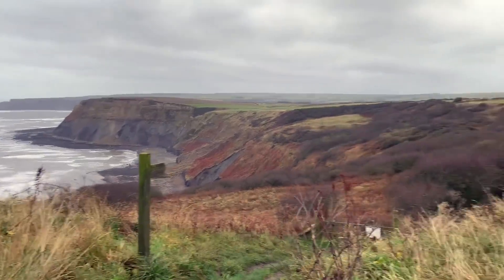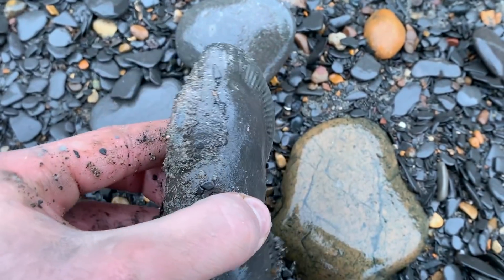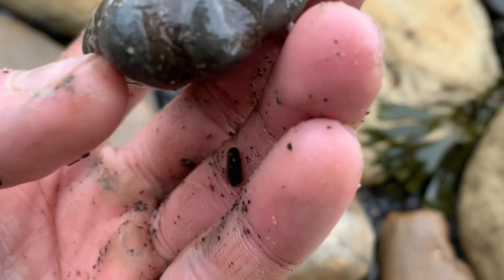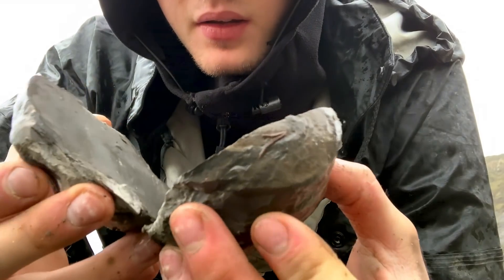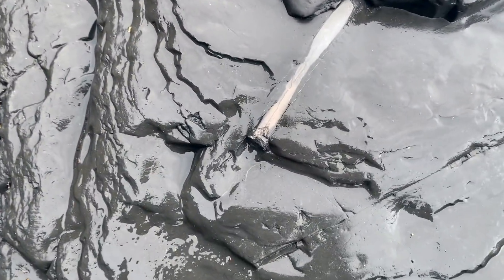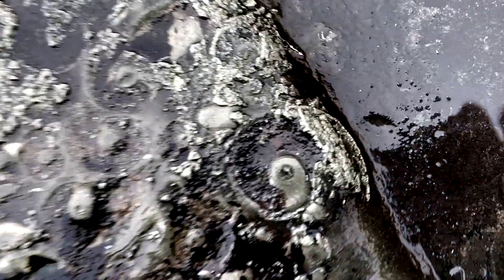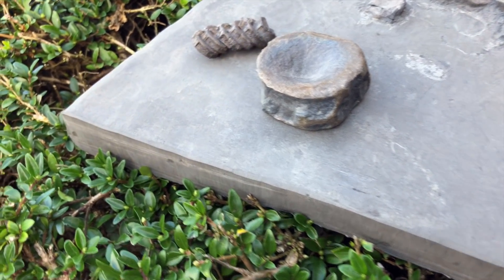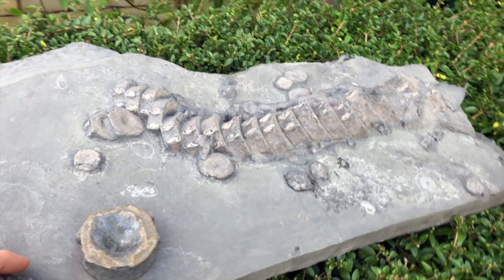Dinosaur SPINE! Hunting an Ichthyosaur